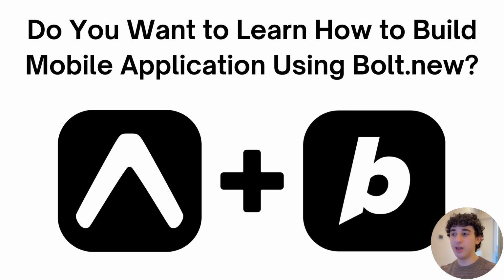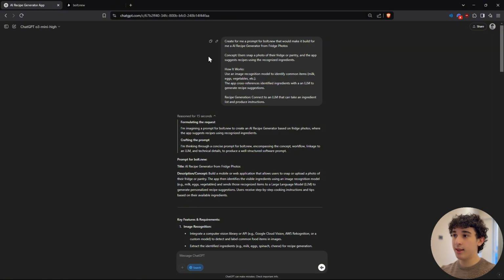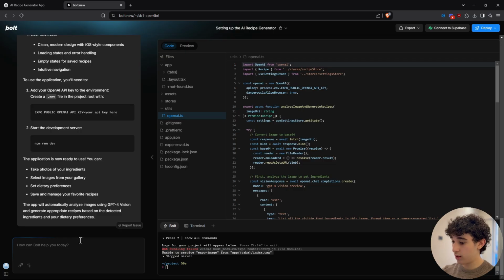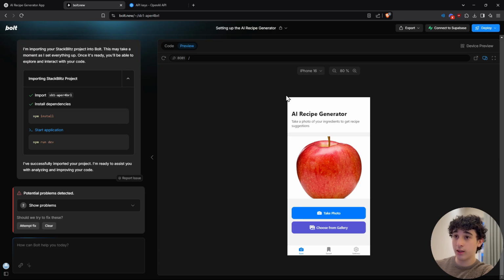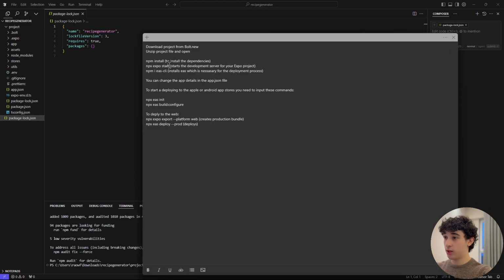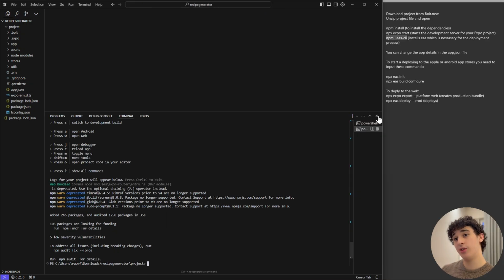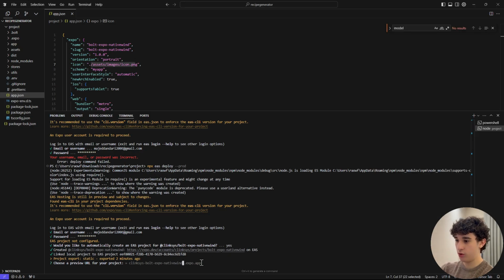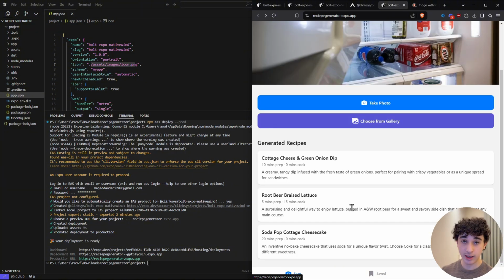Bolt.New and Expo Are the Best Ways to Build a Mobile Application (Watch Me Do It in 15 Minutes)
🚀 Build with AI. Scale your business. Get paid to help others.

In this video I build and deploy a trendy fridge image to recipe generator mobile application using 1 prompt with the help of the new Expo integration in Bolt.new

The notes from the video:

Download project from Bolt.new
Unzip project file and open

npm install (to install the dependencies)
npx expo start (starts the development server for your Expo project)
npm i eas-cli (installs eas which is nessasary for the deployment process)

You can change the app details in the app.json file

To start a deploying to the apple or android app stores you need to input these commands:

npx eas init
npx eas build:configure

To deply to the web:
npx expo export --platform web (creates production bundle)
npx eas deploy --prod (deploys)